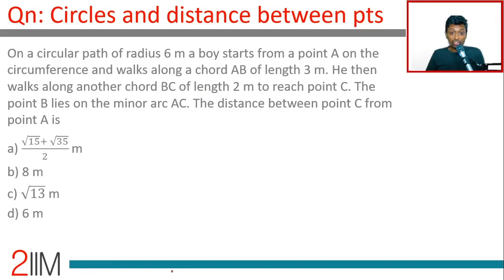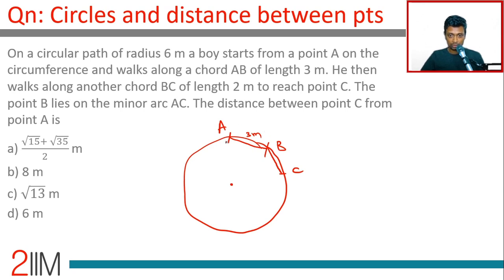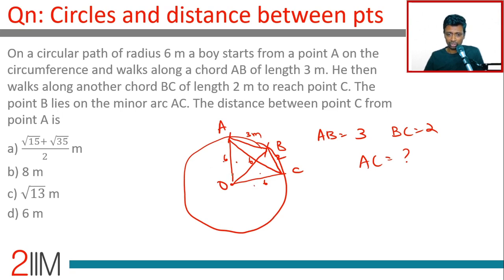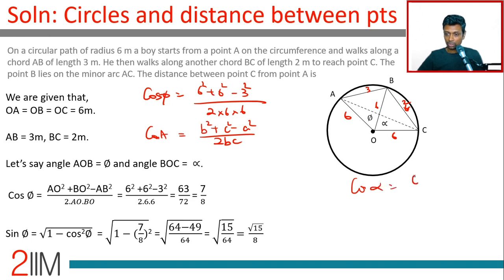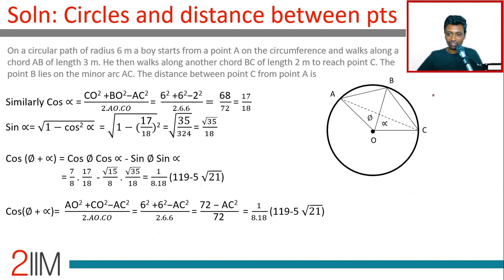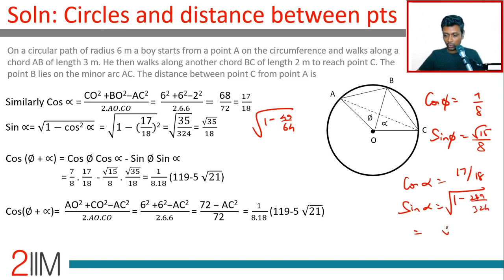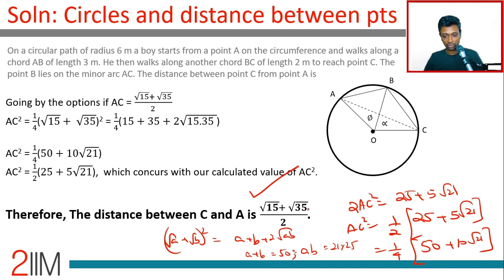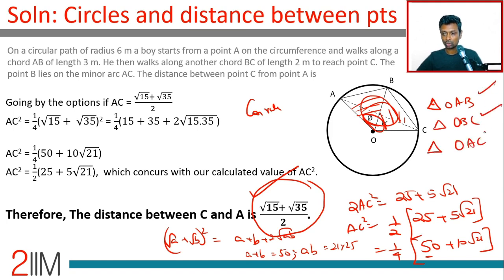IPMAT 2019 Solutions | Previous Year Actual Paper - Circle | IPM | IPMAT 2020 | CAT 2020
On a circular path of radius 6 m a boy starts from a point A on the circumference and walks along a chord AB of length 3 m. He then walks along another chord BC of length 2 m to reach point C. The point B lies on the minor arc AC. The distance between point C from point A is
a) (√15+ √35)/2 m